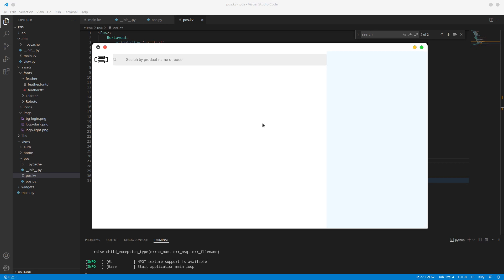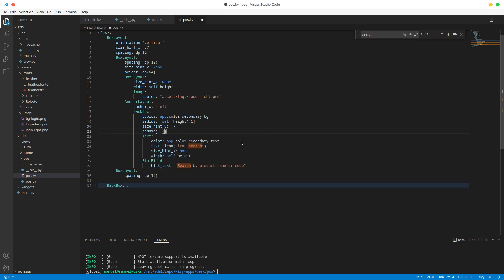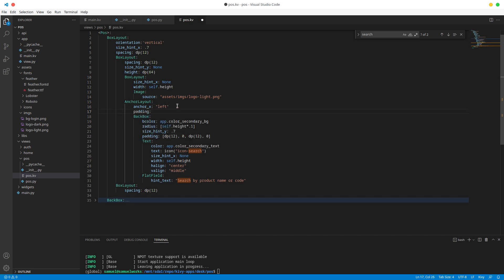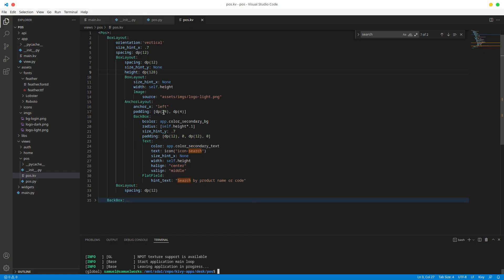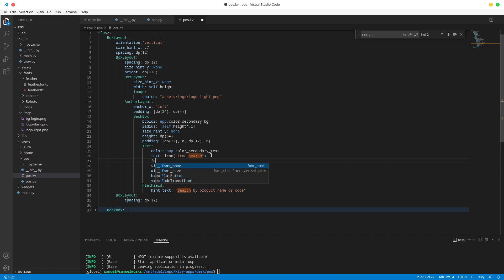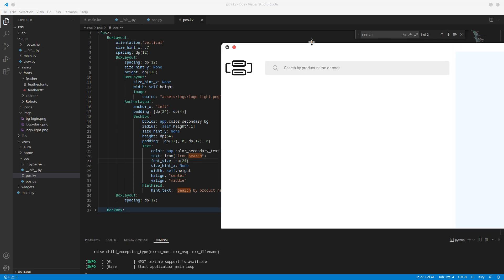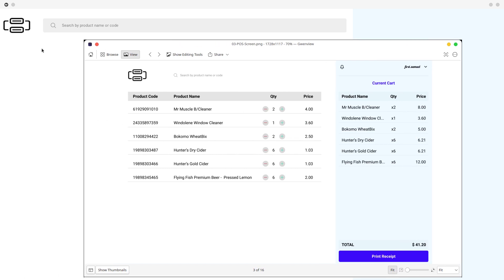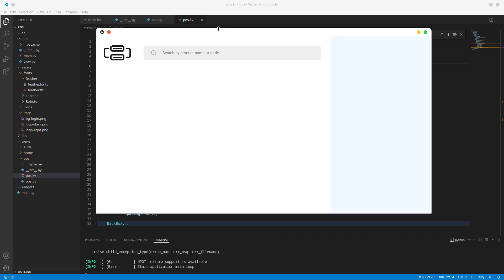Python/Kivy POS System v2: 07 - POS Screen 02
Hello, this is part 7 in our POS Series and here we are going to continue building the main POS screen